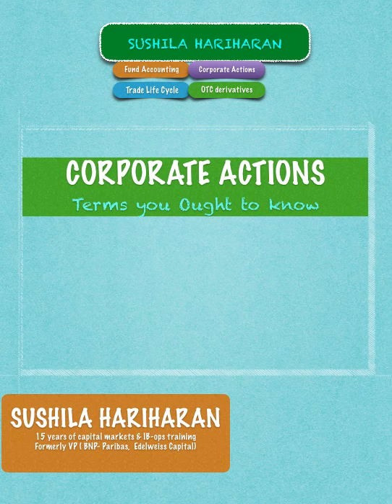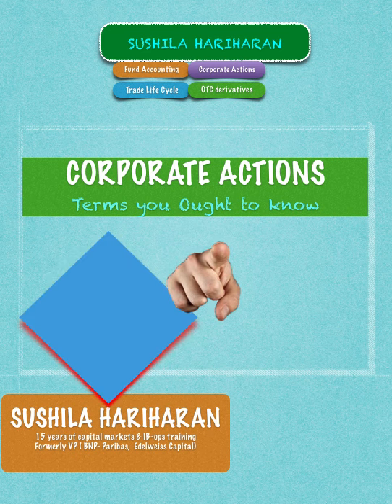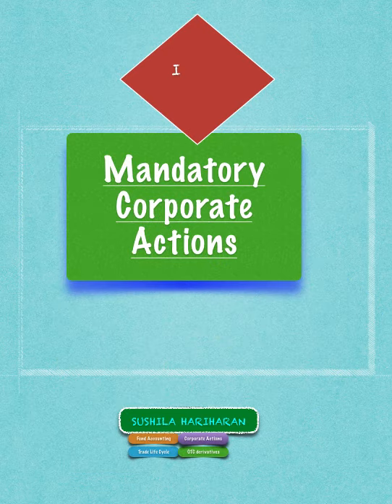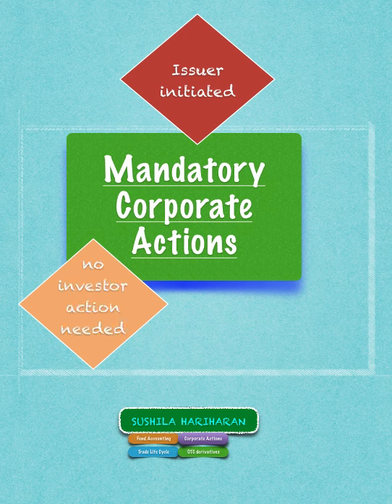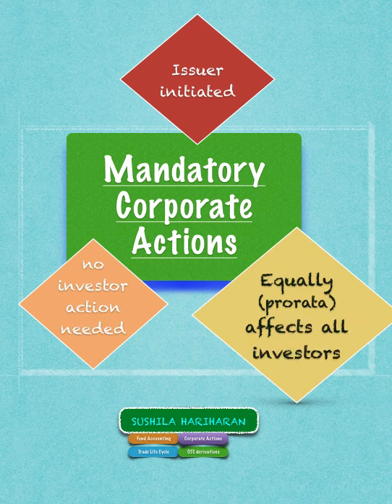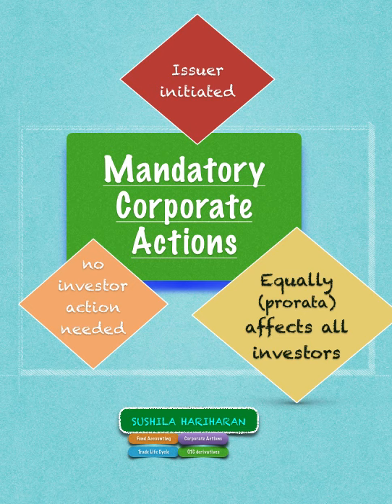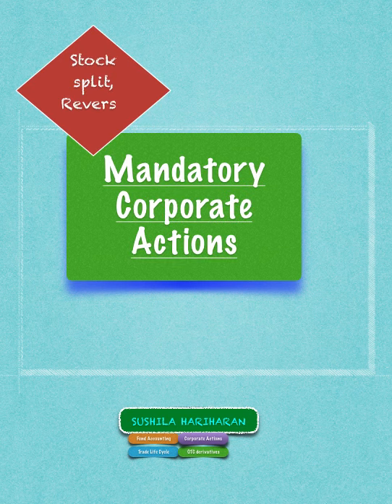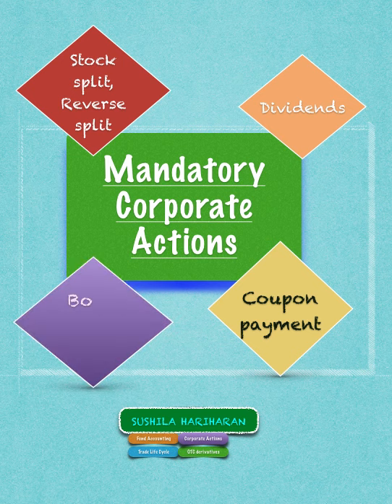Corporate actions you ought to know!!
Know more on Corporate Actions!!